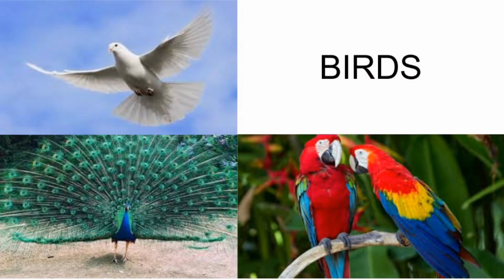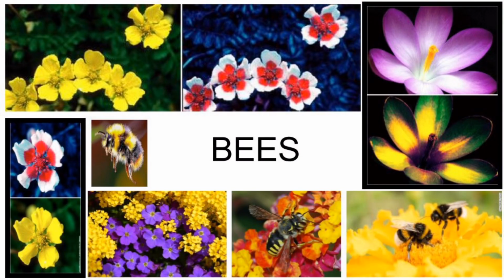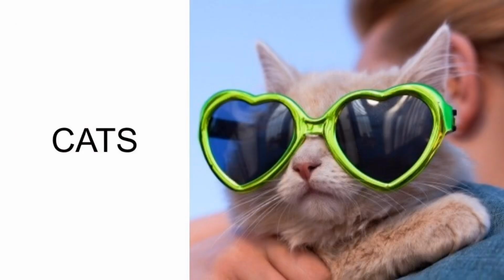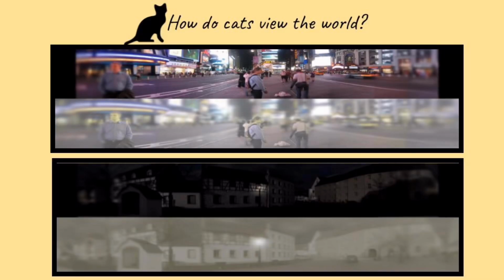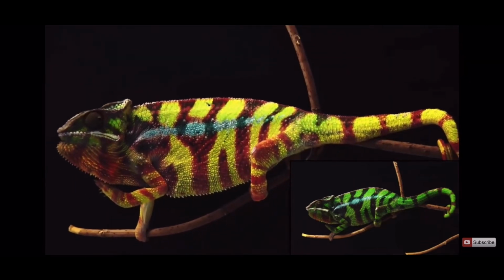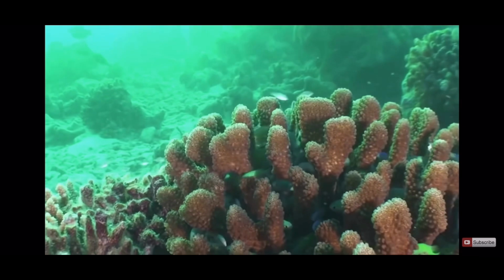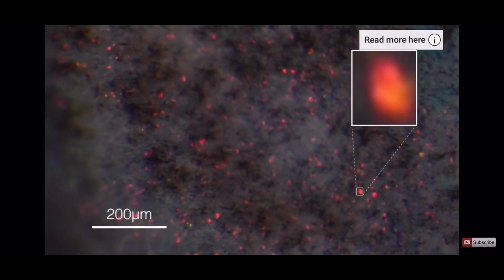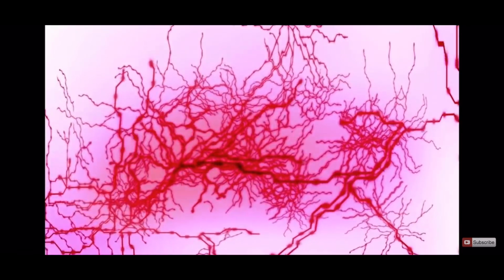COLORS: ANIMAL & COLORS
Fantastic, you’ve made it this far !!! Welcome to the 4th part of our seminar presentation.

In this video, our presenter (Tibyan) will explain to you about “animals and color” 🐈.

I hope you will all listen attentively as this part is VERY FASCINATING !!!

Have a good time watching 😉.